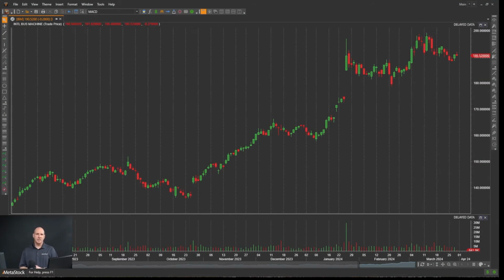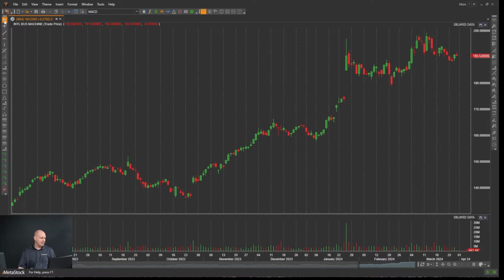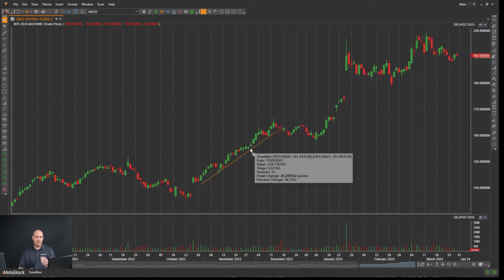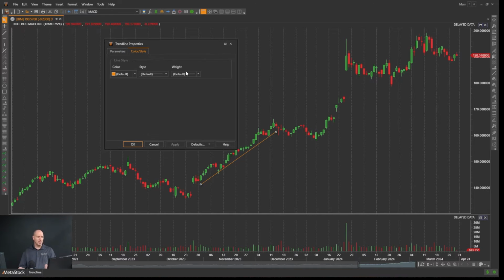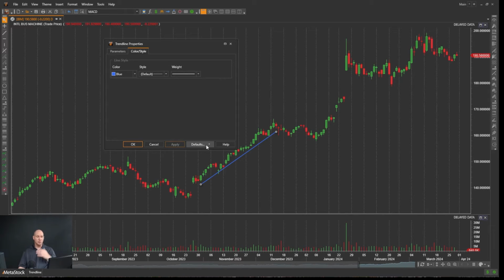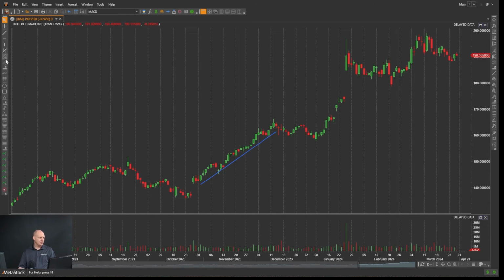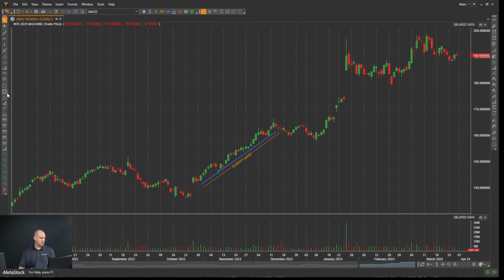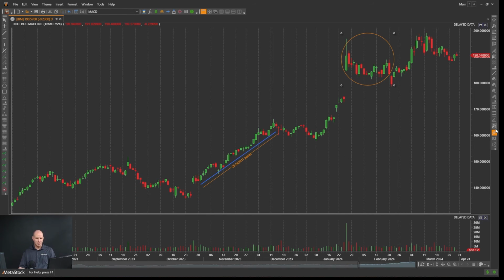7. Adding Drawing Tools - MetaStock Support